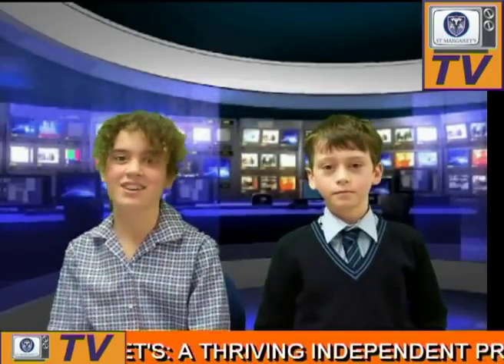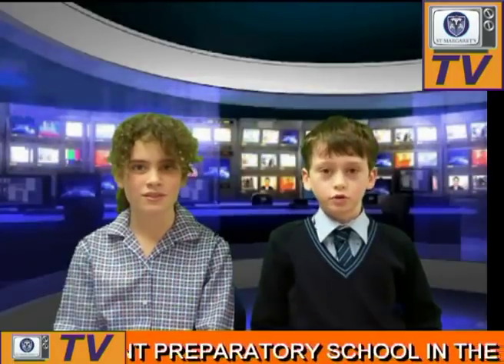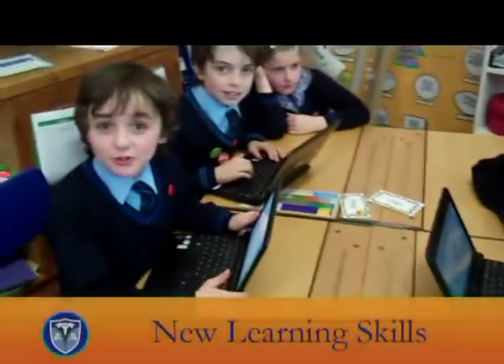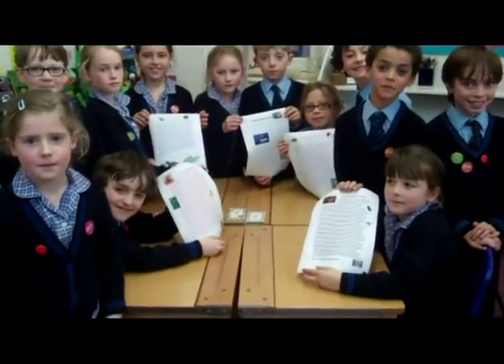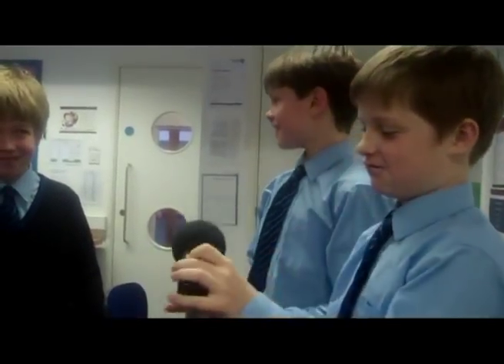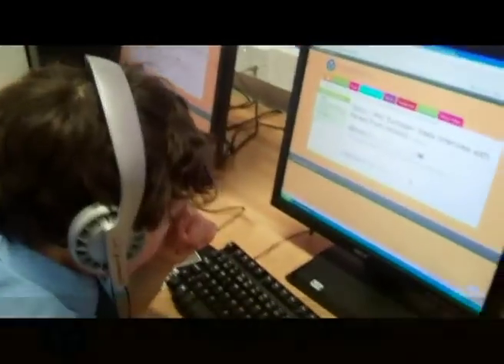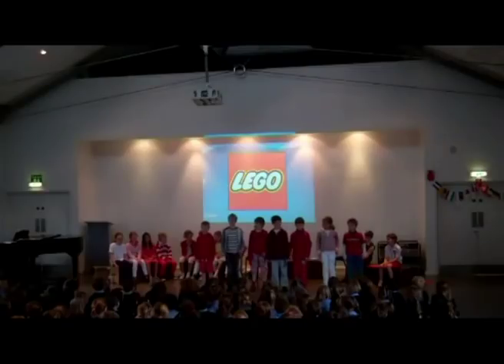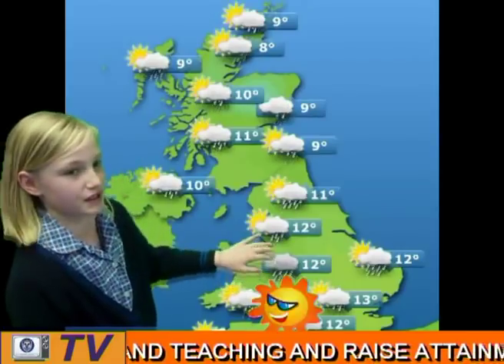St Margaret's Preparatory School: 3rd Millennium Learning Award video